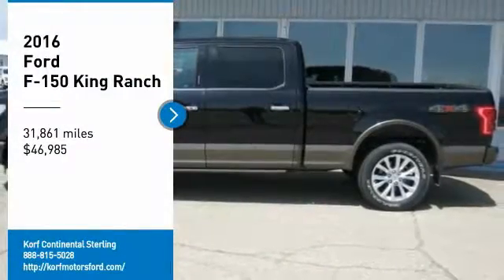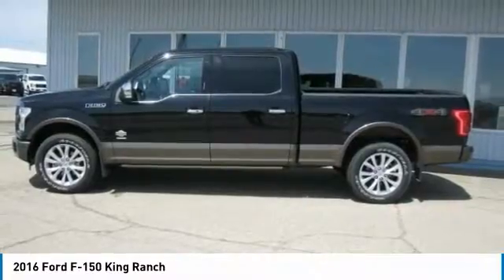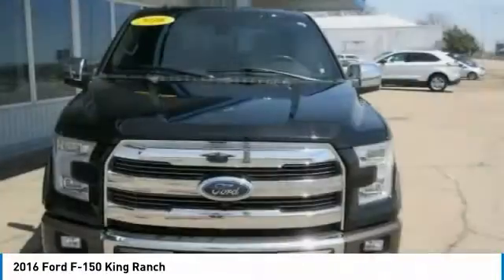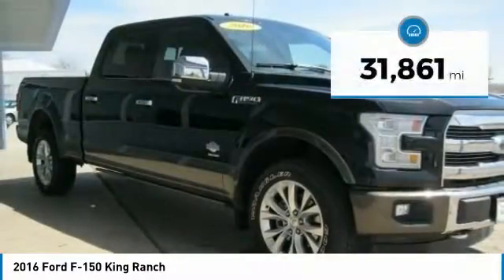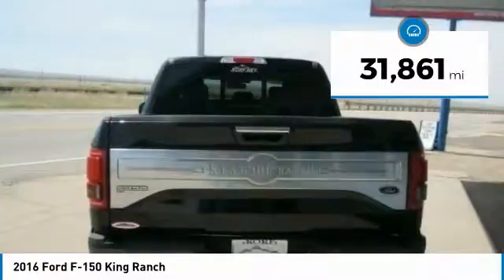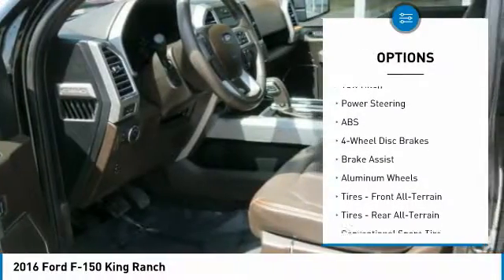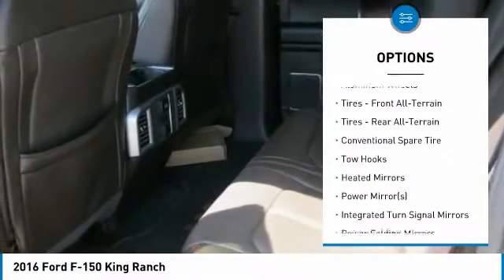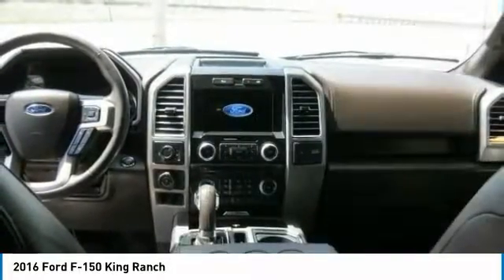2016 Ford F-150 A46718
2016 FORD F-150 Sterling, CO
Stock# A46718

Korf Motors
520 E. Chestnut Street

Shadow Black 2016 Ford F-150 King Ranch 4WD 6-Speed Automatic Electronic EcoBoost 3.5L V6 GTDi DOHC 24V Twin Turbocharged 4WD, 20 Machined-Aluminum Wheels, ABS brakes, Auto High Beam w/Rain-Sensing Windshield Wipers, BLIS Blind Spot Information System, Bright Belt Moldings, Chrome 3-Bar Style Grille w/Chrome Surround, Chrome Door Handles w/Body-Color Strap, Chrome Skull Caps on Exterior Mirrors, Compass, Electronic Stability Control, Equipment Group 601A Luxury, Front dual zone A/C, GVWR: 7,050 lbs Payload Package, Heated door mirrors, Heated front seats, Heated rear seats, Illuminated entry, Inflatable Rear Safety Belts, Integrated Trailer Brake Controller, King Ranch Chrome Appearance Package, Lane-Keeping System, Low tire pressure warning, Multi-Contour Driver & Passenger Seats, Navigation System, Power-Deployable Running Boards, Remote keyless entry, Tailgate Step w/Tailgate Lift Assist, Technology Package, Traction control, Voice-Activated Navigation.

Korf Motors is Northeastern Colorado's Volume Dealer ! For the BEST prices and BEST selection... Its always Korf Motors ! Recent Arrival!

Awards:
* Green Car Journal Green Truck of the Year * 2016 KBB.com Brand Image Awards
The best deals anywhere are at Korf Autogroup!

Reviews:

* Diverse four-engine lineup includes two powerful and efficient turbocharged V6 choices; significant aluminum body weight savings enables higher payload and tow ratings; highly focused Raptor off-road model; long list of available comfort, convenience and safety technologies; best-in-class crash-test scores. Source: Edmunds